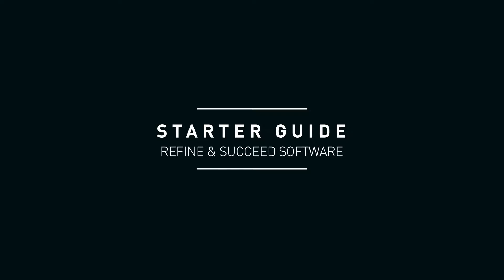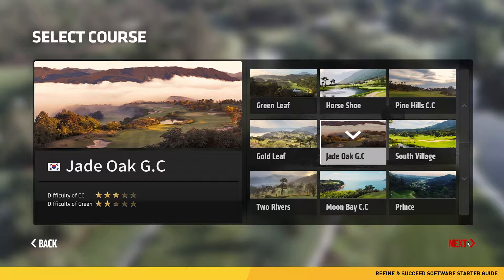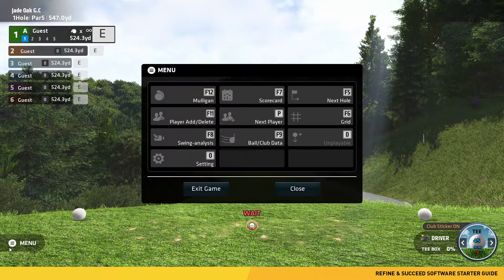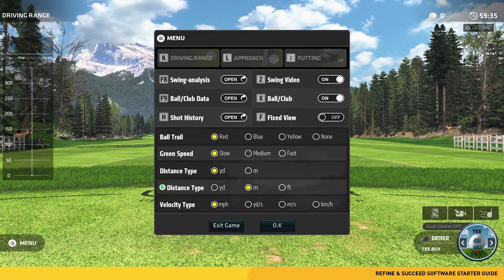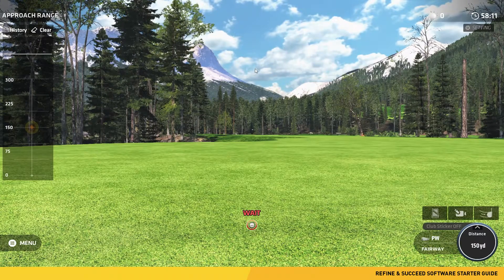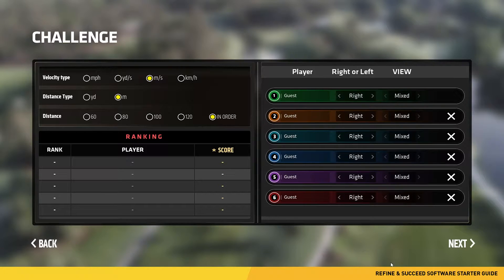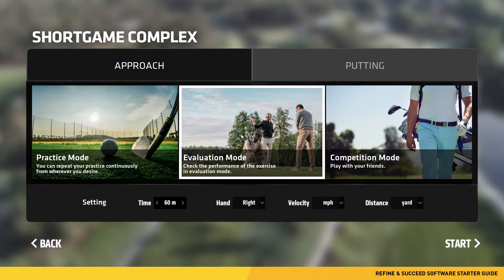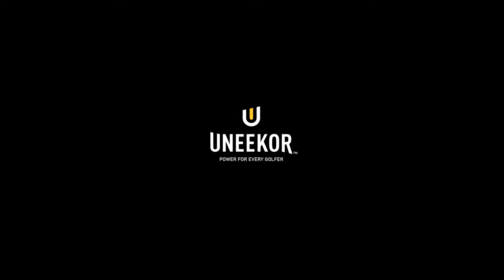Uneekor Refine/Succeed Software Starter Guide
Watch this starter guide video for the Refine/Succeed Upgrade software for all EYE XO & QED Launch Monitor systems to get up and swinging.

Chapters
0:00 Introduction
0:20 Refine/Succeed Launcher Settings
0:41 Main Menu
0:56 Stroke Play
3:32 Driving Range
6:09 Challenge Mode
6:46 Course Practice
7:34 Shortgame Complex